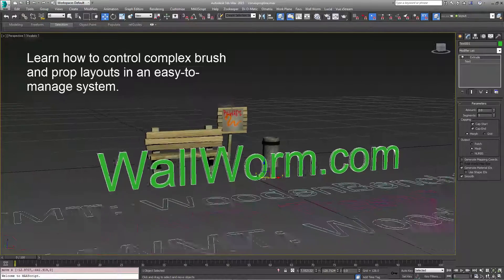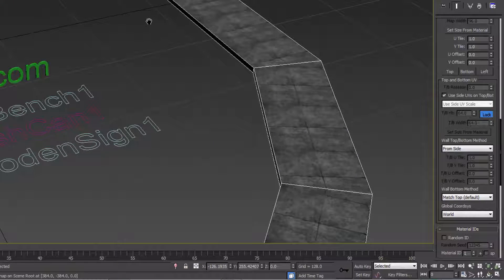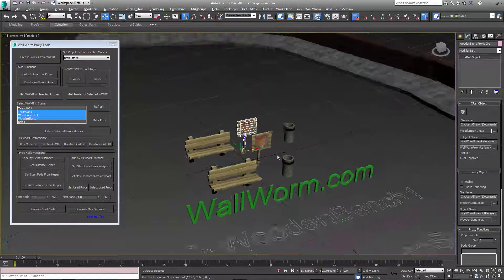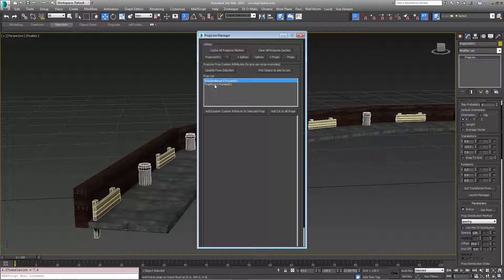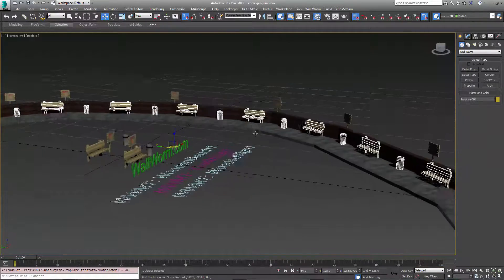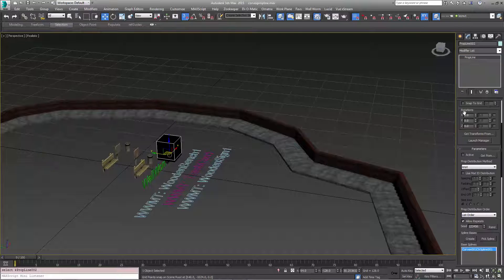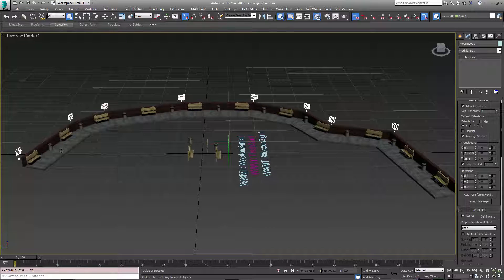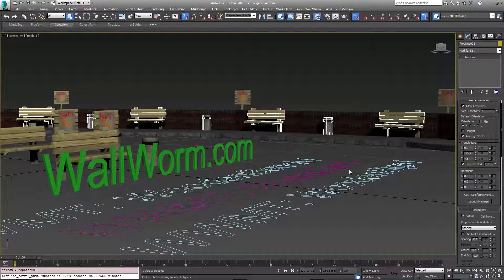CorVex, PropLine and Wall Worm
Video demonstrating how to use CorVex, PropLine and Wall Worm Model Tools together.